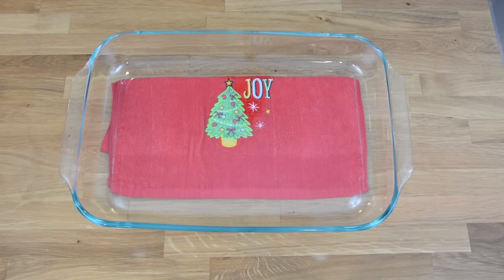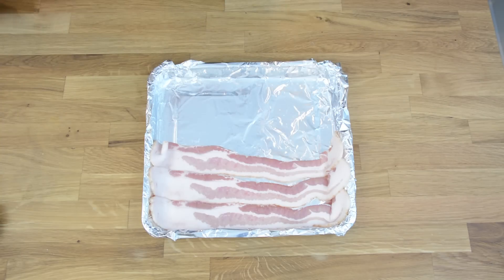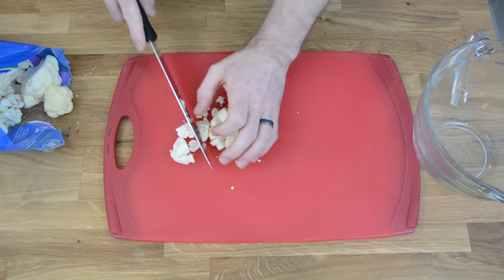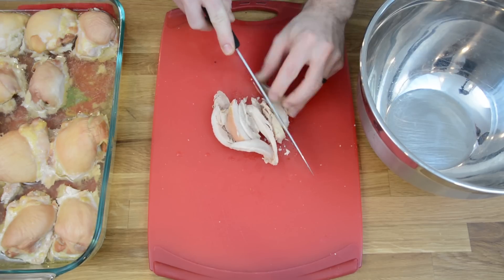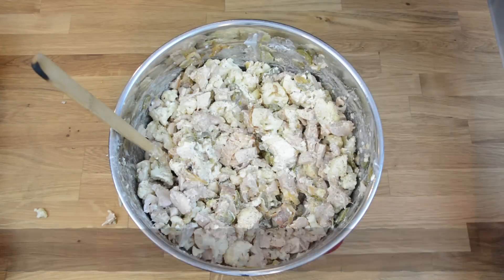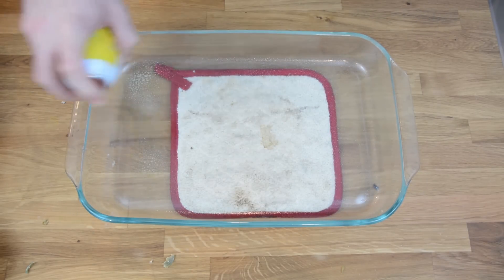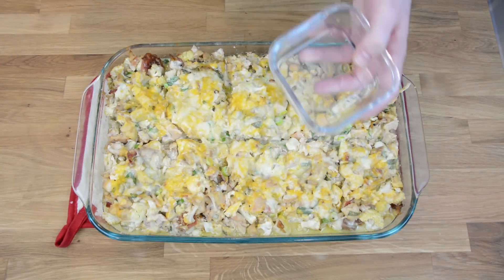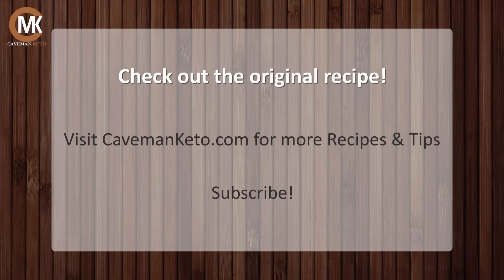Cauliflower Casserole | Weekly Meal Prep | Caveman Keto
I’m always looking for new ideas for casseroles that last the week. I call these 5-day dishes that can be made on Sunday, stored and reheated each day for lunch. I find that this is the easiest way to maintain keto. You only choose to do keto once a week when you cook and it takes a lot less time during the busy week. This week’s inspiration comes from Cauliflower.  It’s a vegetable that I didn't eat much of before keto but I've really become attached to.  It’s simple to get and takes flavoring well.